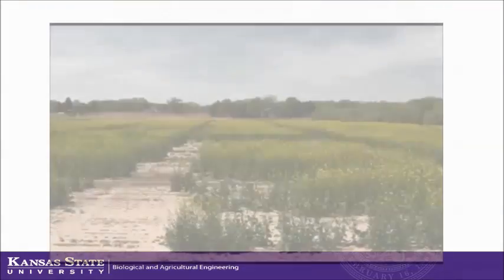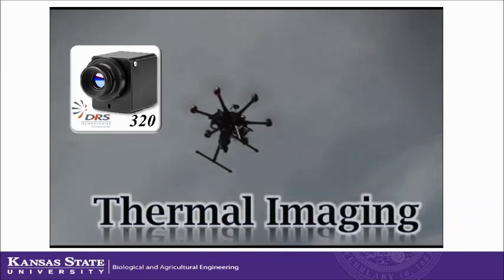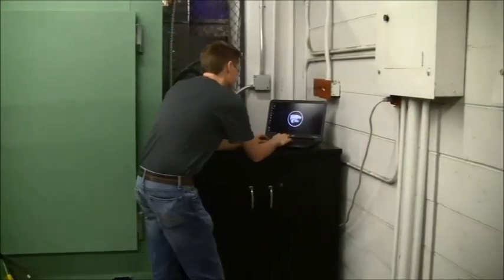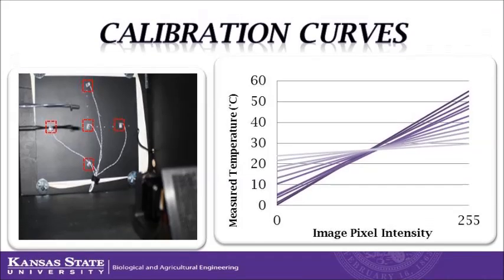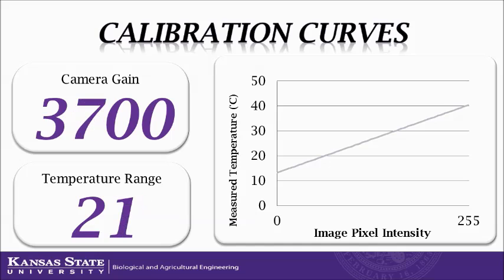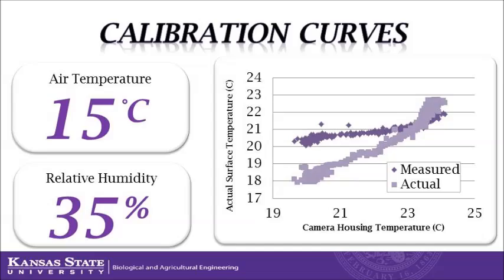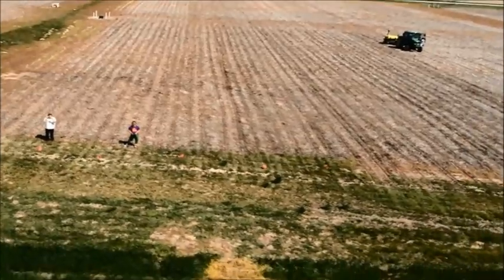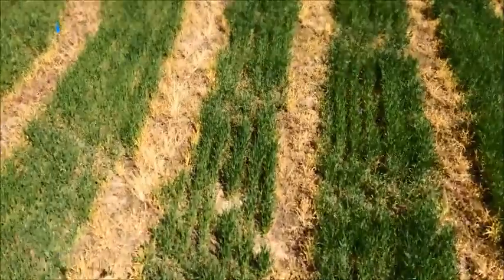DRS 2014 Student Competition Using Thermography in Precision Agriculture at Kansas State University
KSU thermography